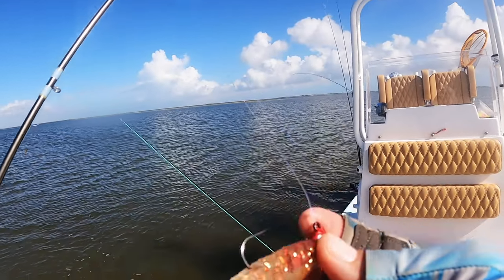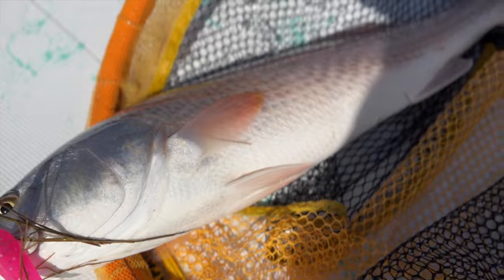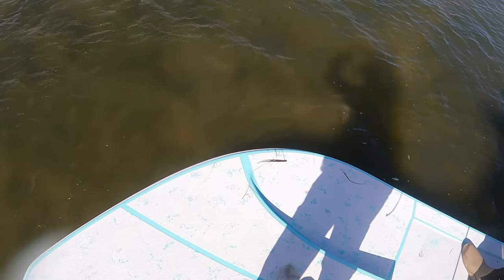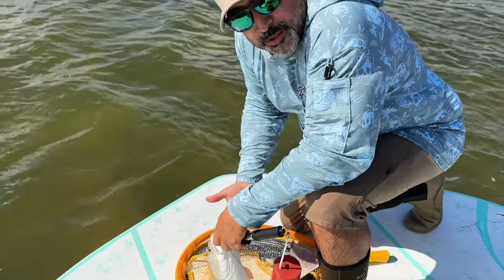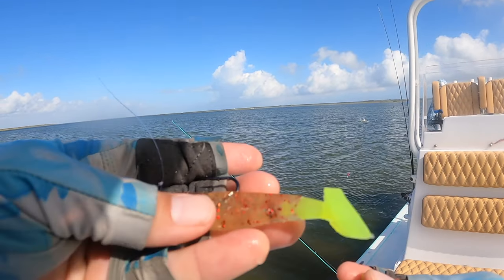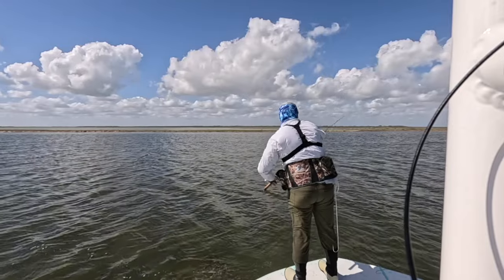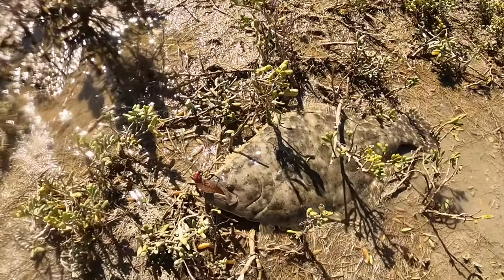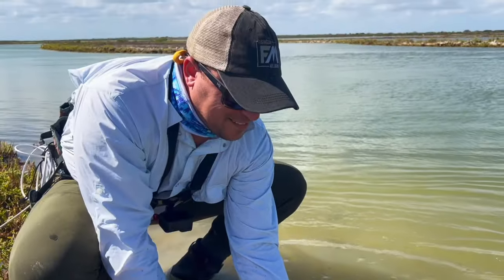THIS hasn't even hit the market yet! NEW LURE T.N.T fishing!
THIS hasn't even hit the market yet! NEW LURE T.N.T fishing! Arroyo City once again never fails as we find the texas slam using our new lures from TNT! Check them out at HLS and fish south padre, port Mansfield and beyond!

Original Producer:
Rio 87 Remix Channel
No Copyright - Free Music - Royal License
NOT MY MUSIC OR SONG

👇🏼👇🏼👇🏼👇🏼How to Wade Fish Video! 👇🏼👇🏼👇🏼👇🏼

New Murky Water Rod is sick! Only 2.4oz! Ask Jacob Perez about getting one made for yourself  they start at $189!

                             Fishiganmilligan.com

Add Me!

Varivas PEx8

Baits…
SEA Custom Topwaters
DownSouth Lures
A.M. Fishing Lures
Kwigglers
3JD lures by Jim Jack

Lews Custom Lite
Lews Tournament Lite
Daiwa Fuego 2500
Shimano SLX BFS
13 Fishing C2

MURKY WATER RODS by Jacob Perez

iPhone Pro Max 14